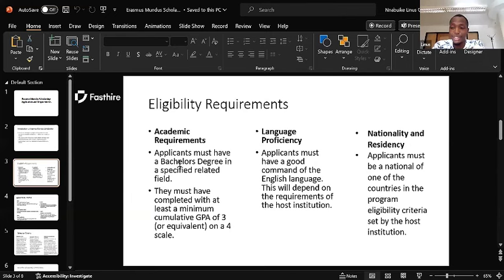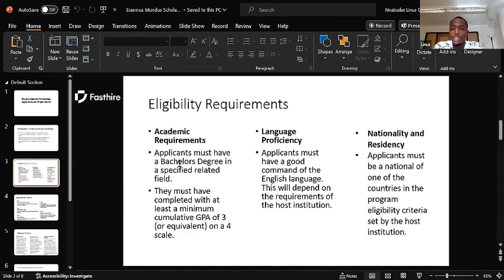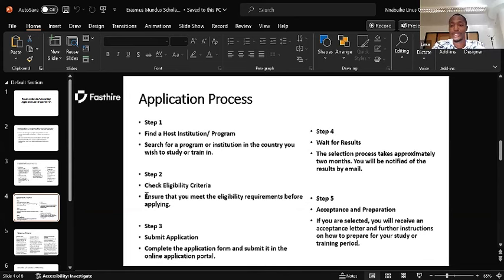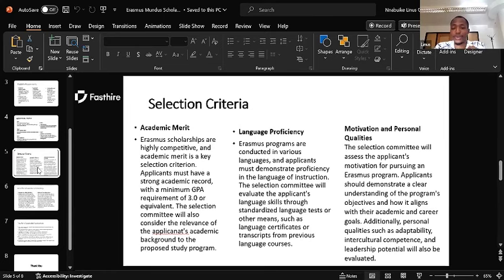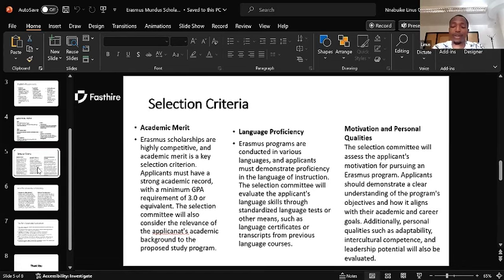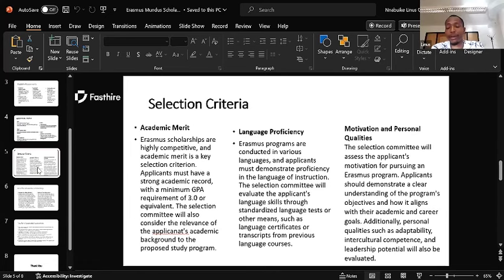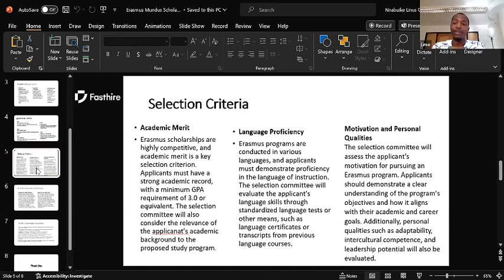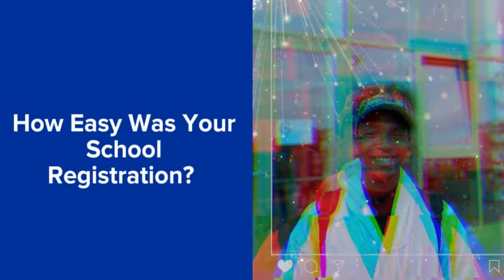Erasmus How I Won Erasmus Mundus Scholarship | How to Stand-Out During Your Application & Interview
Erasmus Scholarship Review and Interview Process with Abdul-Wadud Ibrahim

In this video, Erasmus Mundus Scholar from Ghana (Abdul-Wadud) takes us through his application process for the Erasmus Mundus Joint Master's Scholarship and shares his experience that helped him get selected.

00:47 Introduction
01:36 Motivation to Study
02:16 What Gave You the Confidence That You Would Receive the Scholarship?
03:50 Eligibility Criteria for The Erasmus Modules Scholarship?
08:54 Application Process
14:10 Interview Process
15:59 Selection Criteria
20:30 Erasmus Mundus Funding Price?
21:38 Next Step After Interview with the Panel
23:09 Visa Processing: Did The Scholarship Make Your Visa Process Easier?
24:55 School Registration Process
25:28 Challenges and How You've Tackled Them
27:31 Advice to Aspiring Applicants?
30:40 Memorable Moments in The Program?
31:07 Future Goals

1 The information shared in this video are solely for education. We do not in any way take the place of a Scholarship Agency, Immigration Consultant, lawyer, or Financial Advisor.
2 All information shared in the video are based on personal experience, research, and feedback from successful applicants.
3 So, we assume no liability for how the information on this channel is used or interpreted and hence take no responsibility for any decisions that are made with regards to your scholarship application or life based on the information shared on this channel.
4 Your commitment to your study or life is critical, so please do your own research or consult a professional before making any kind of decision.

Fasthire Services brings you educational and informative content abroad jobs, careers, abroad studies, abroad jobs, and scholarship, CV writing, LinkedIn optimization, and business management.

Would you like to know more about Fasthire Services?